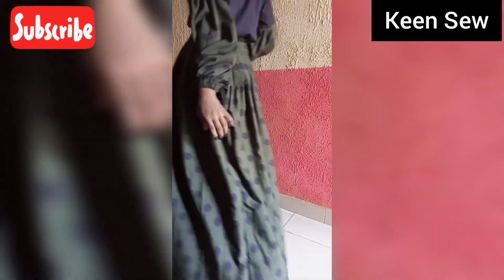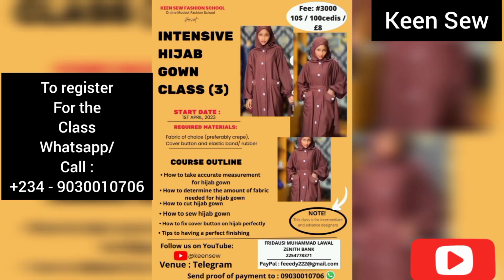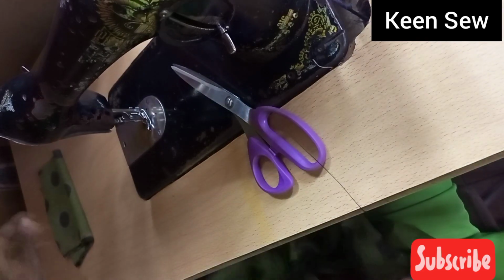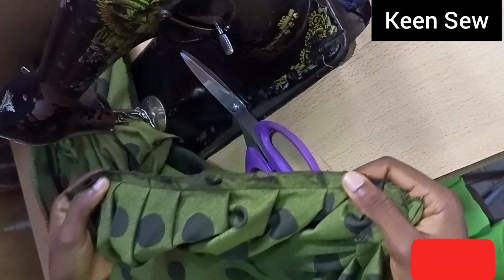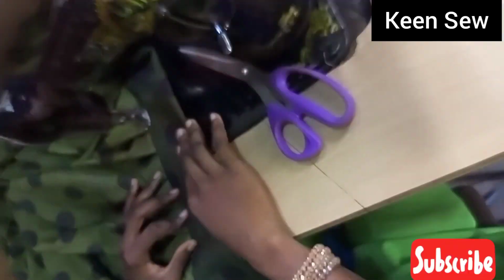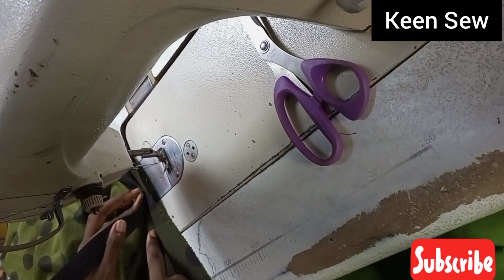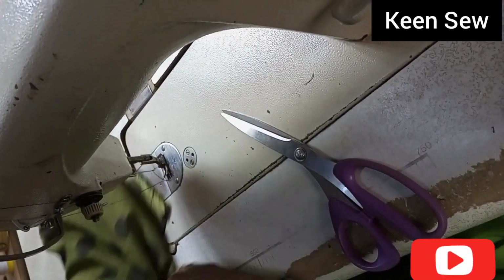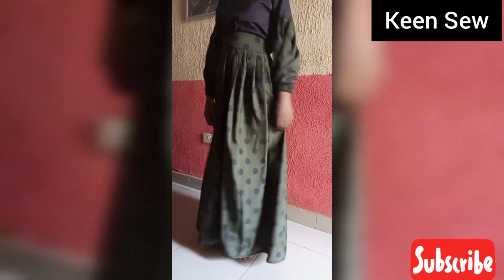How To Make A Pleated Skirt | diy pleated skirt easy method | Very Easy Pleated Skirt Tutorial